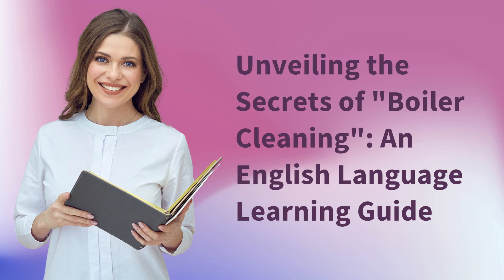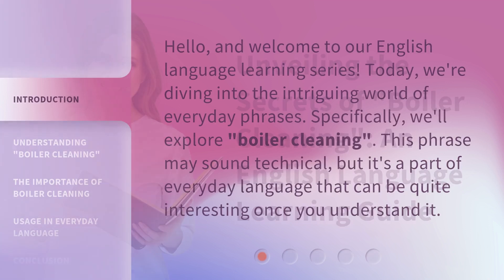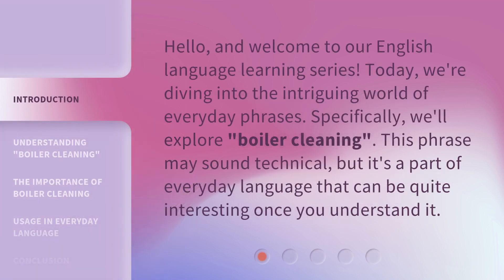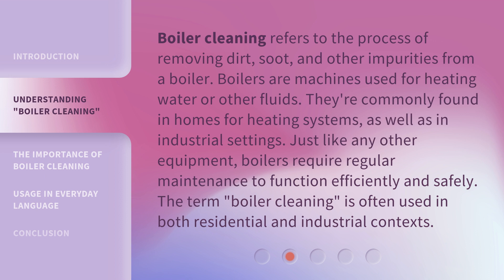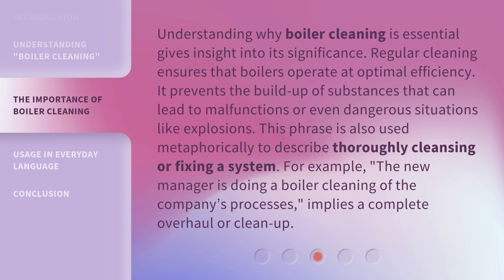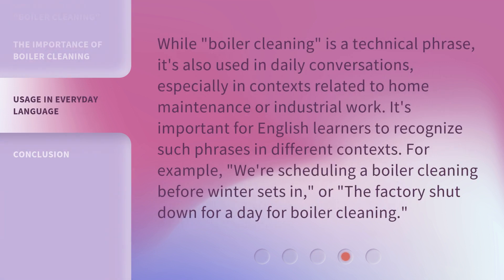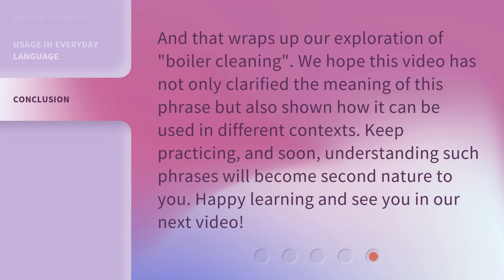Unveiling the Secrets of "Boiler Cleaning": An English Language Learning Guide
Unlocking the Mysteries of Boiler Cleaning: An Engaging Language Learning Guide • Discover the hidden knowledge of boiler cleaning in this captivating language learning guide. Dive into the intricacies of this essential process while improving your English skills. Unveil the secrets and master the language with this engaging video!

00:00 • Introduction - Unveiling the Secrets of "Boiler Cleaning": An English Language Learning Guide
00:30 • Understanding "Boiler Cleaning"
01:03 • The Importance of Boiler Cleaning
01:38 • Usage in Everyday Language